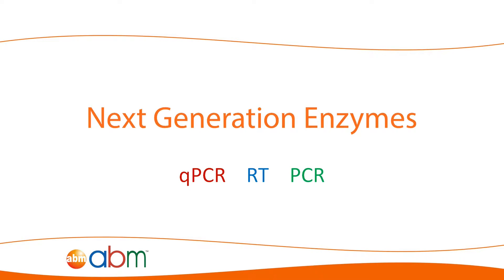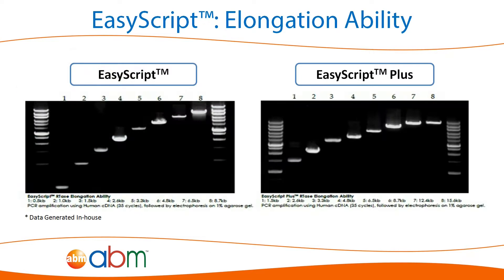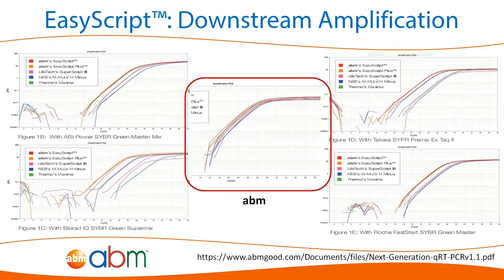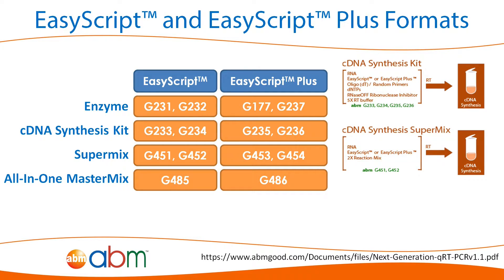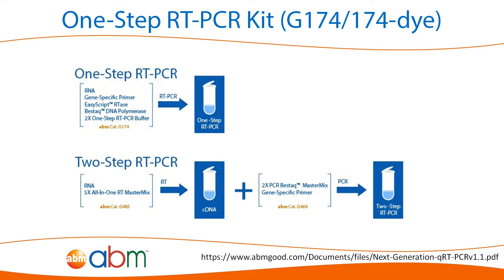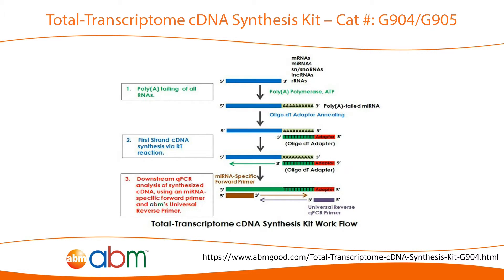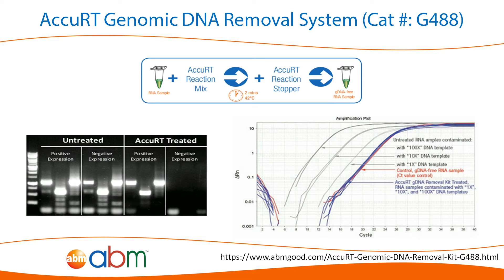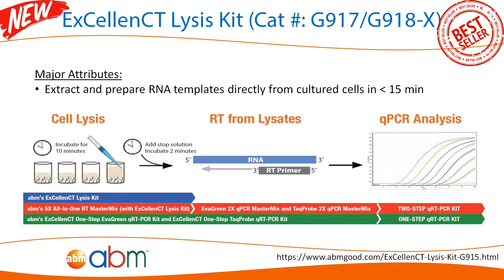abm - RT Products Overview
As an industry-leading and global biotech company, abm offers a wide range of PCR, RT-PCR and qPCR enzyme products. Over the years, our scientists have engineered the highest quality enzymes and most advanced and sophisticated formulations for PCR related applications. In addition, all of abm's products have been well validated by researchers around the world, with an increasing number of citations available in scientific publications.

abm is dedicated to continue contributing to the scientific research community by delivering market-leading performing PCR, RT-PCR, and qPCR products at unbeatable prices.